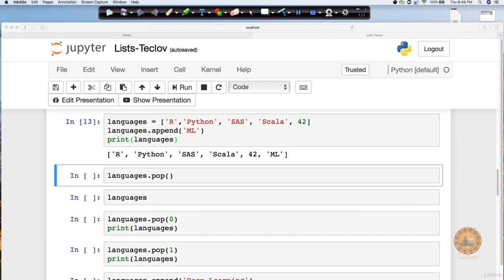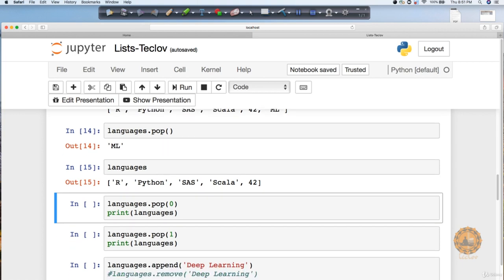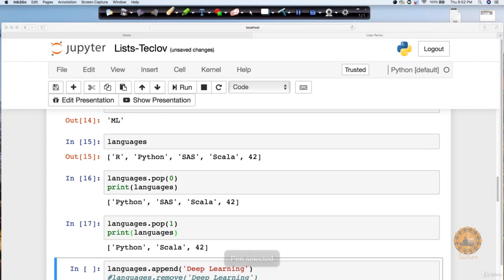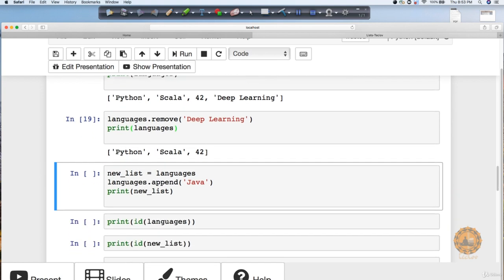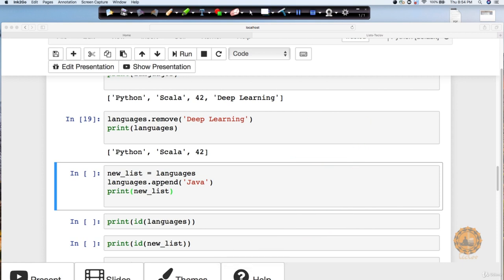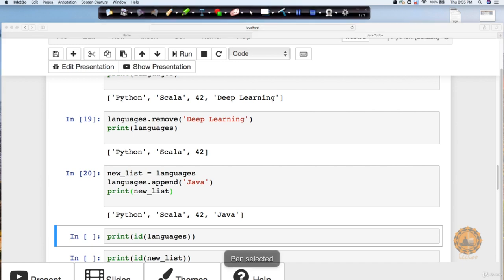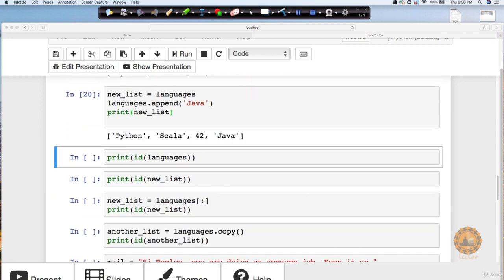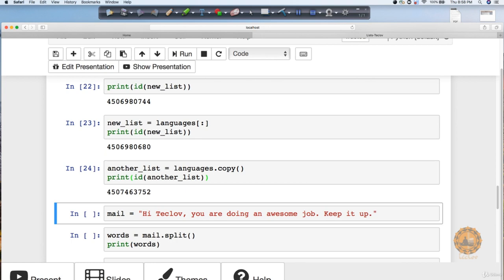List Part3 in python